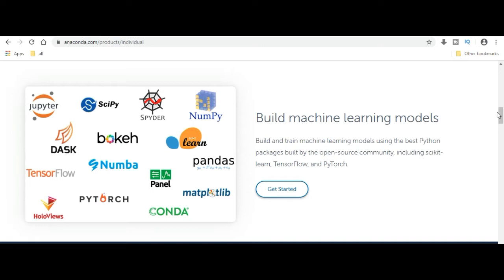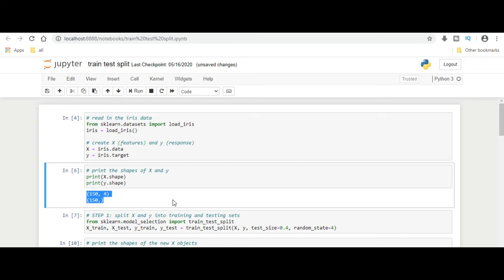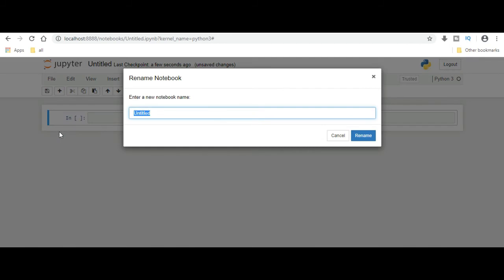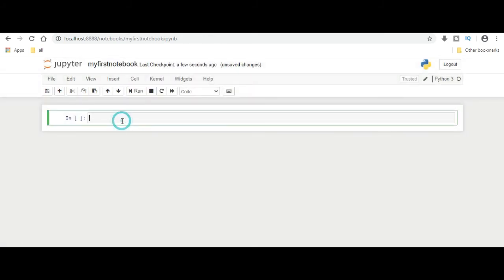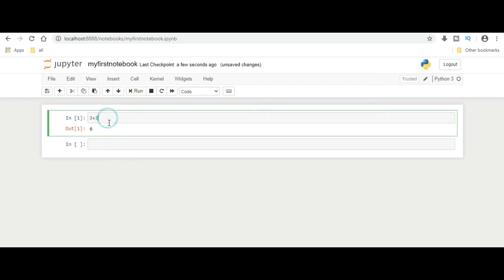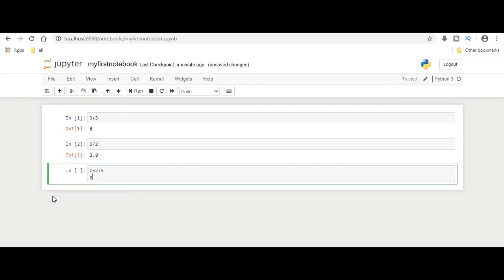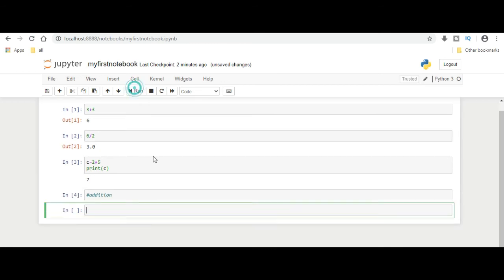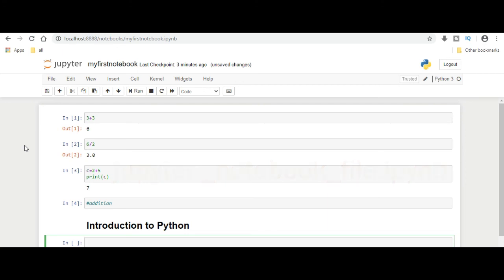Anaconda Distribution and Jupyter Notebook Installation on Windows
This video is  a step by step approach for beginners to install Anaconda Distribution and Jupyter Notebook.

Anaconda Distribution is the most popular Python distribution platform.
It is a Data Science Tool kit..
The Jupyter Notebook is an open-source web application that makes Data Analysis, Data cleaning , data visualization, machine learning, and much more tasks which are easier to handle.

Resources:
Python Official Documentation: